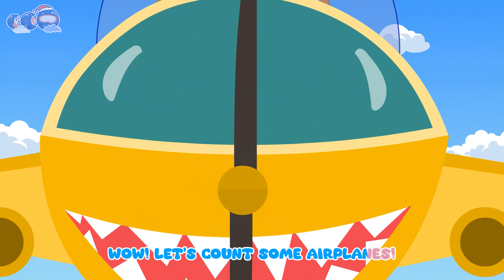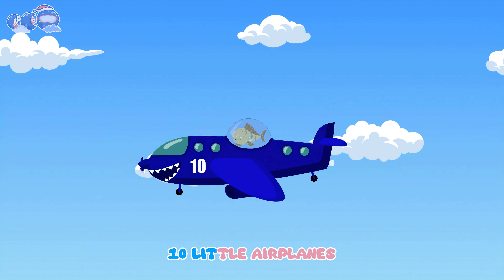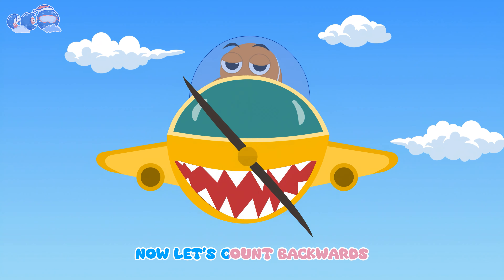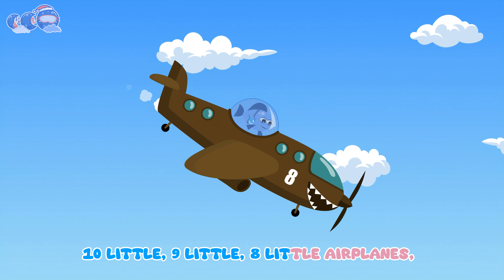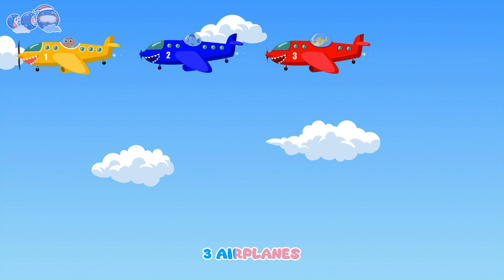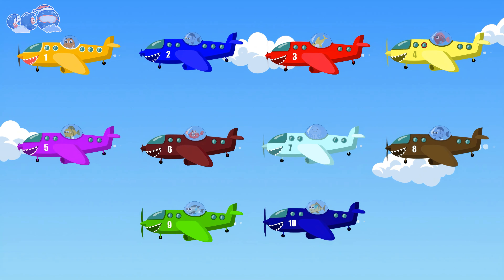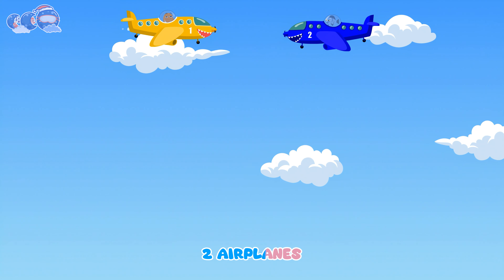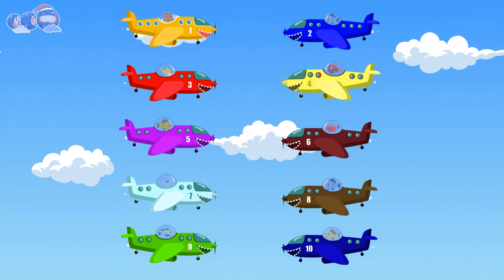10 Little Airplanes | Count To Ten | Little Fish Tales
Do not miss ‘10 Little Aeroplanes,’ as you begin counting backward from 10 with incredibly colourful planes until you reach 1. This is an enjoyable children's song that teaches numbers and brings a sense of excitement about flying. Let’s go flying and learn at the same time!

Lyrics:-
Wow! Let’s count some airplanes!
1 little, 2 little, 3 little airplanes,
4 little, 5 little, 6 little airplanes,
7 little, 8 little, 9 little airplanes,
10 little airplanes.
Great job, guys. Now let’s count backwards.
10 little, 9 little, 8 little airplanes,
7 little, 6 little, 5 little airplanes,
4 little, 3 little, 2 little airplanes,
1 little airplane.
1 airplane. 2 airplanes. 3 airplanes.
4 airplanes. 5 airplanes. 6 airplanes.
7 airplanes. 8 airplanes. 9 airplanes.
10 airplanes.